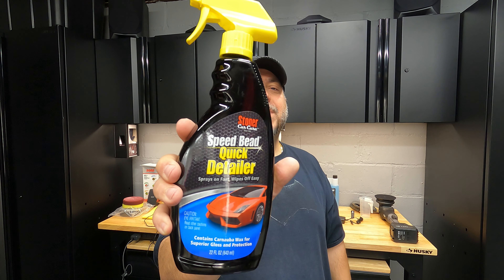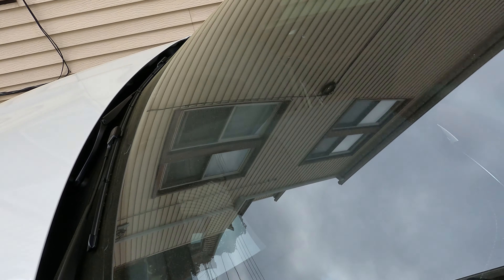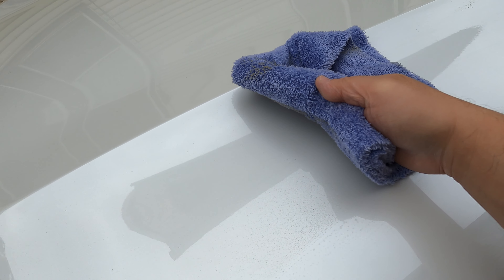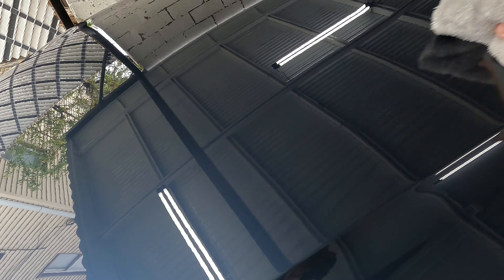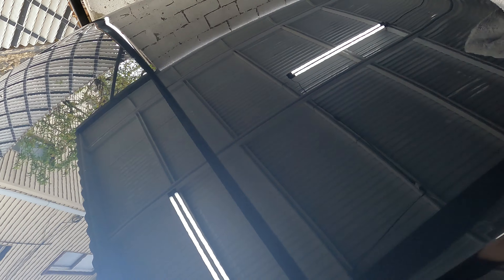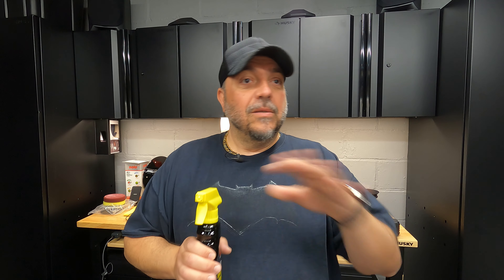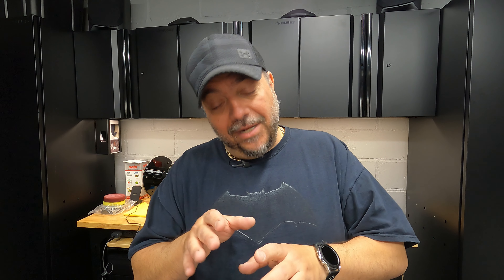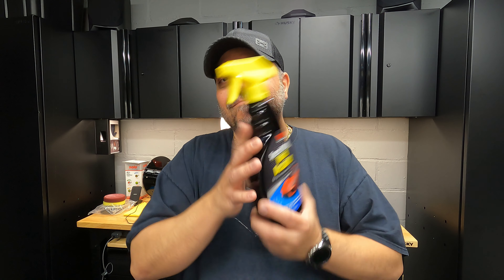Stoner Car Care Speed Bead Quick Detailer!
Stoner on Amazon

Stubby attachment for ego blower
3M Double sided tape